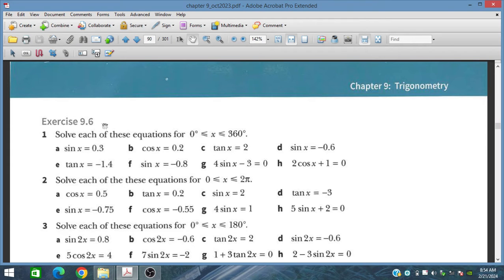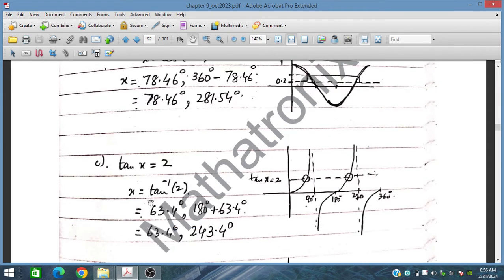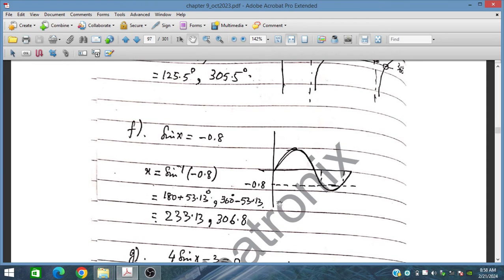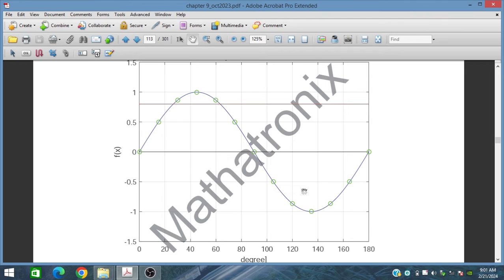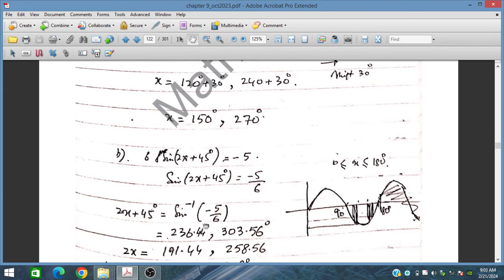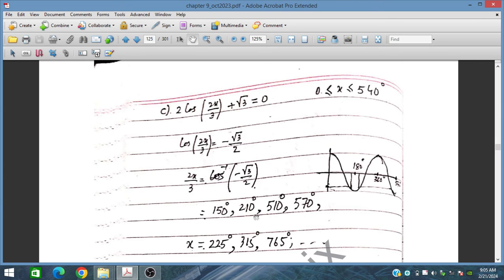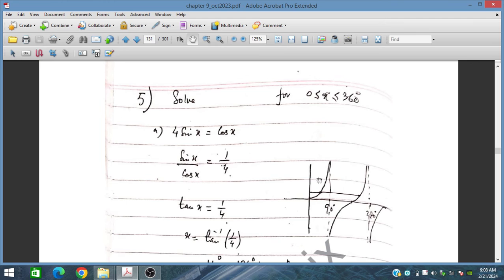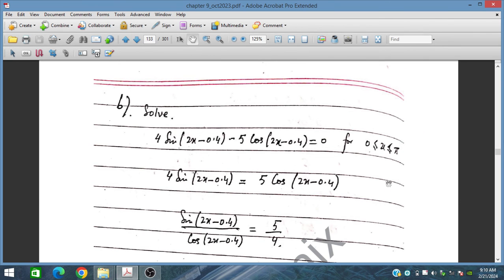Ex 9.6, Q1 to Q5, Soln of Trigonometric Eqns & plots, Additional Mathematics 4037, IGCSE and O level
In this video, trigonometric equations are solved and plotted for better understanding. Cambridge Assessment method basically focused on  the students understanding level rather than computational working. So, if someone have clear understanding of plotting of trigonometric functions then it becomes back of one's hand.